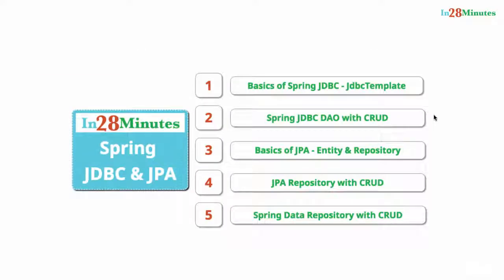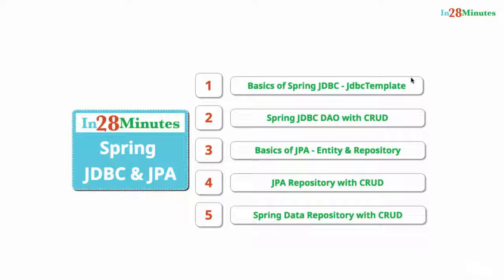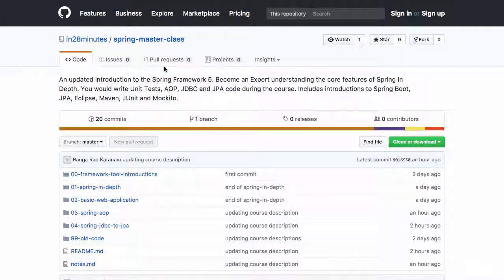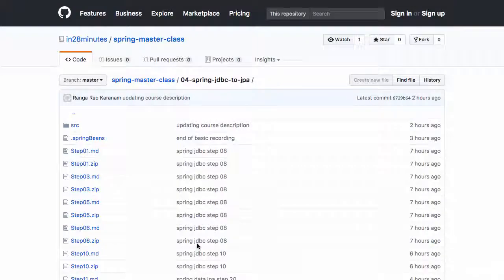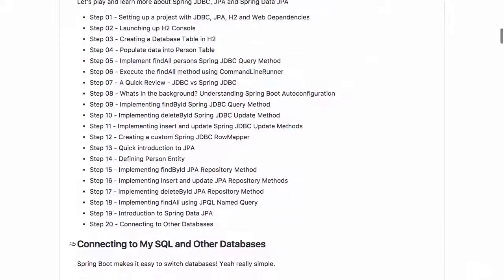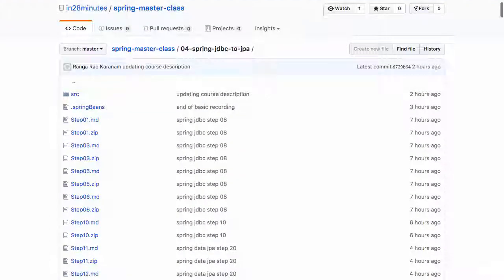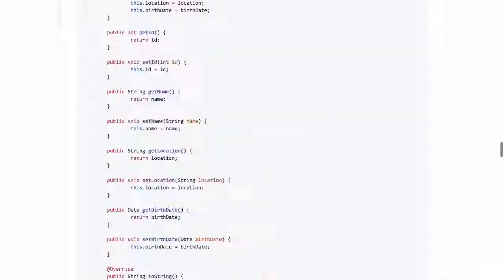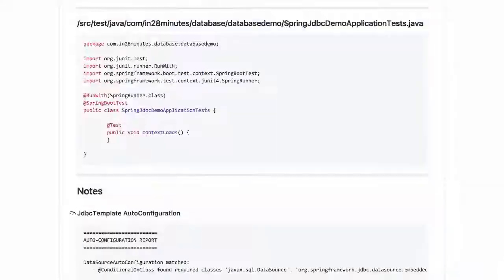Spring framework Tutorial (111 Section Introduction Spring JDBC JPA and Spring Data)